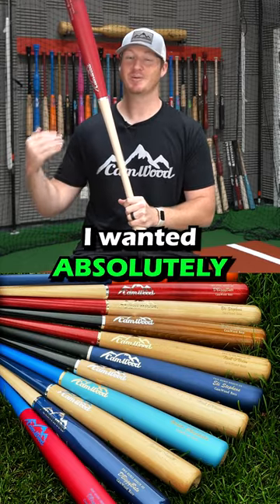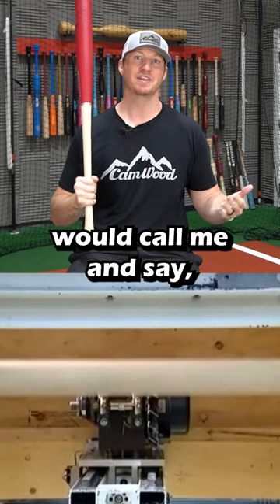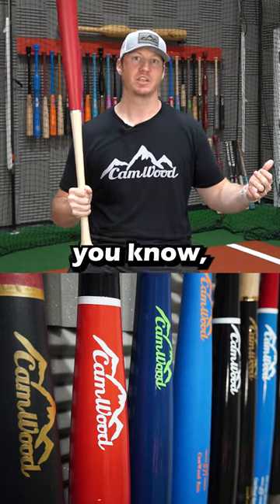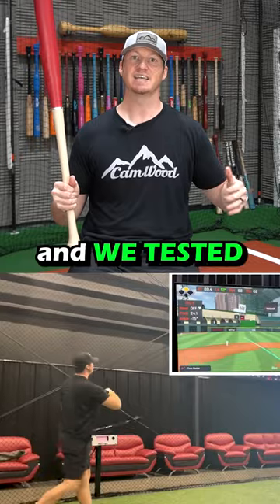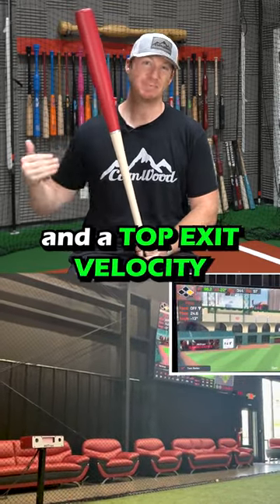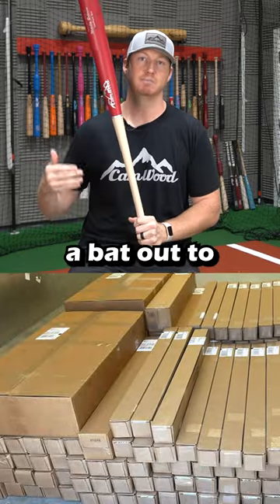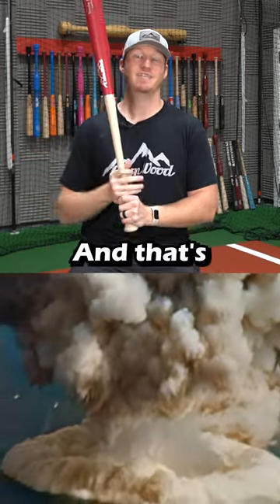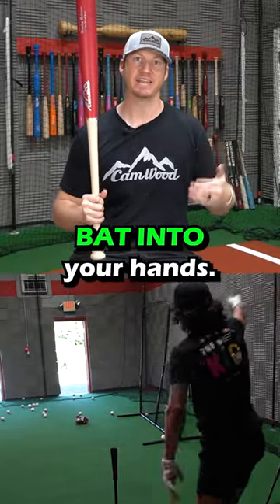Why we got into the "Game Bat Market" - MLB grade wood Camwood.